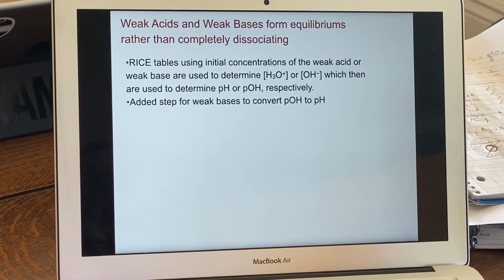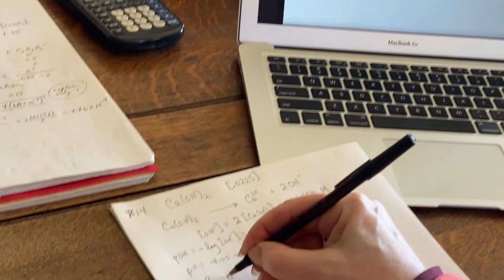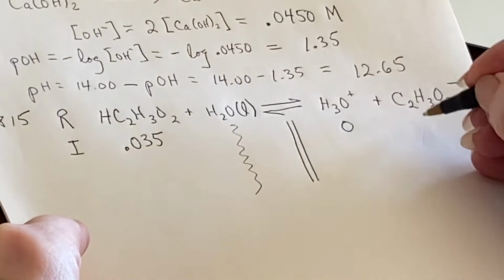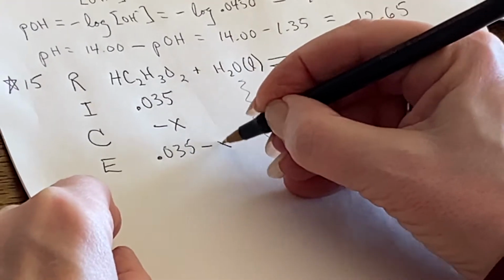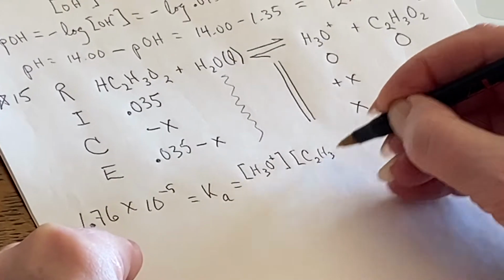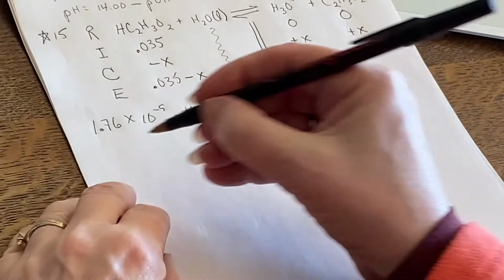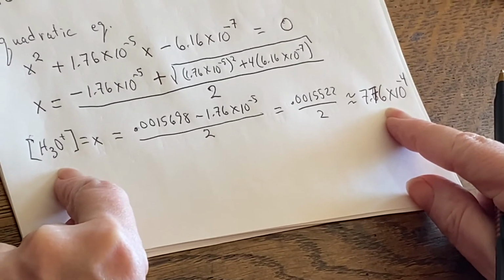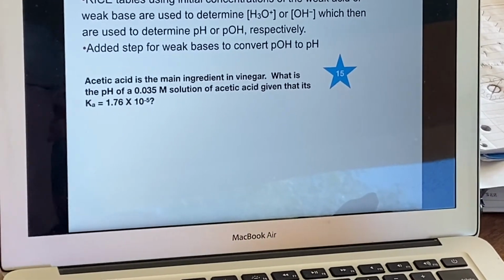UC Merced - LAIR CHEM10, Sec01 - Chapter 15: RICE Table Concentrations of Acids/Bases Pt. 1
Part 12 utilizes a RICE table to solve a problem regarding initial concentrations of acids/bases.